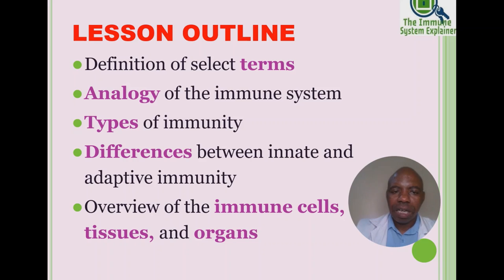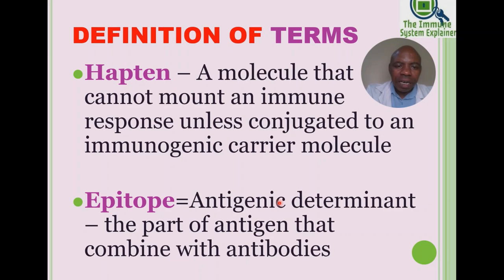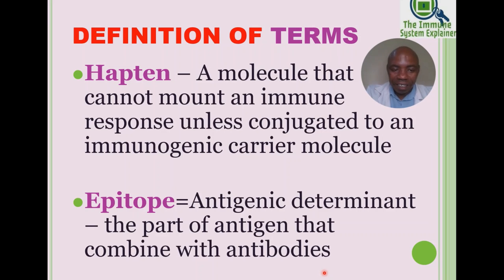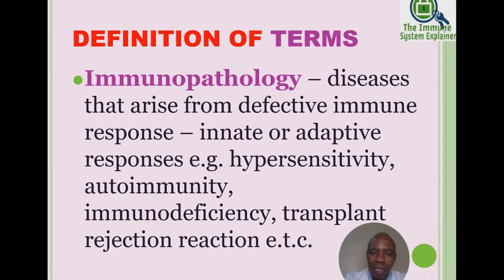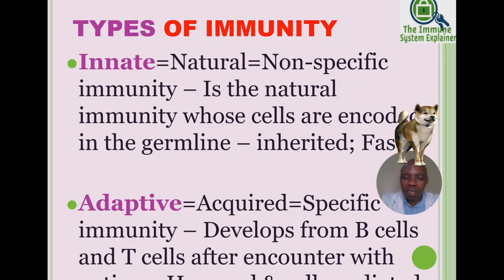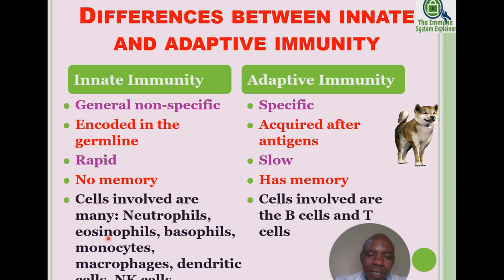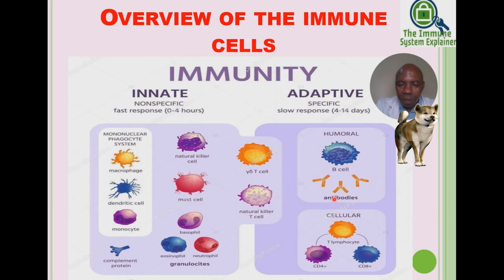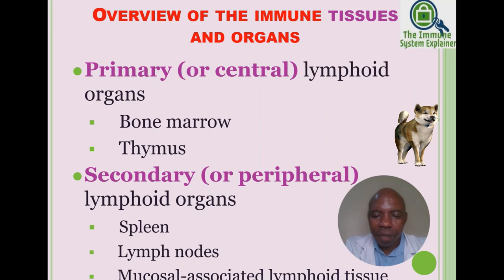Introduction to Immunology and Immunopathology (Immune System is like Your Dog at Home)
This video introduces immunology by first defining the most important terms in immunology. The two major types of immunity are identified as innate/natural/non-specific immunity and adaptive/acquired/specific immunity. The differences between the two types of immunity are explained in an elaborate manner.

A very interesting aspect of this video is an ANALOGY where the immune system is likened to a dog. There is a well-structured explanation of how the two - immune system and the dog compare.

Another important component of this video is the introduction to the immune cells, tissues, and organs. The cells of the immune cells are listed either under innate or adaptive immunity. The tissues and organs are listed under primary (Central) lymphoid organs and secondary lymphoid organs like the spleen and lymph nodes.

This way, you'll have made your contribution toward the efforts to further the study of immunology in the world.